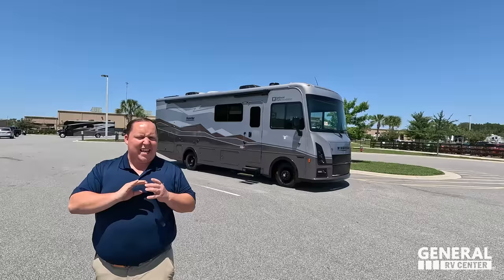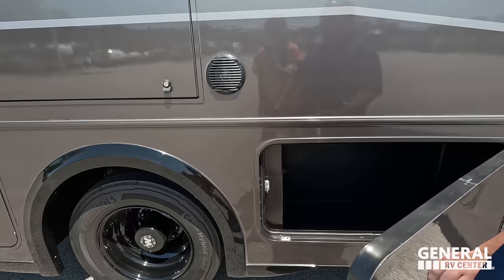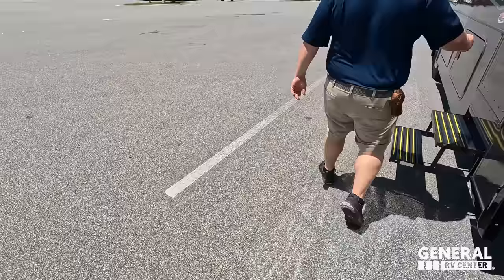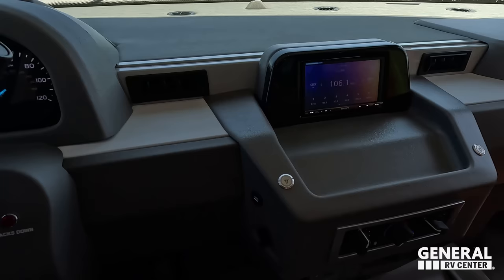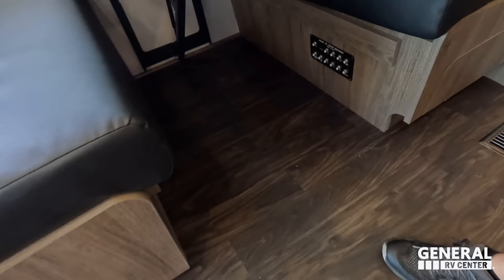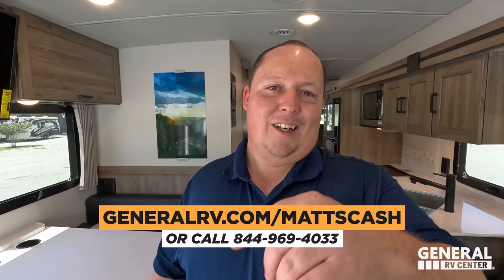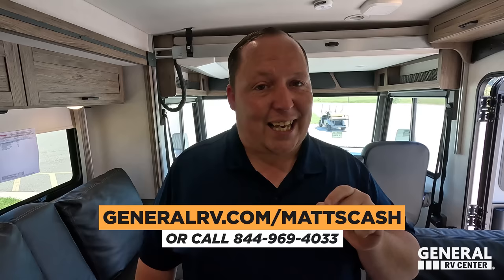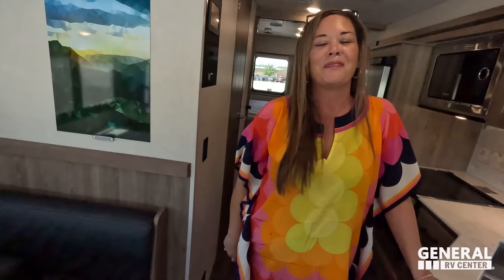A Motorhome DESIGNED for National Parks!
2023 Winnebago Sunstar 29NP National Park Edition! - Thank you to General RV!

Hey everyone welcome back to another video! Today I am super excited! Winnebago has teamed up with the National Park Foundation to create a Class A Motorhome that is PERFECT for MOST State and National Parks! This is the Winnebago Sunstar 29NP Caynonlands Edition! This is an awesome bad ass motorhome that looks unique and awesome on the outside and the inside! I know if your in the market for a small class A gas motorhome then you will LOVE this Winnebago!